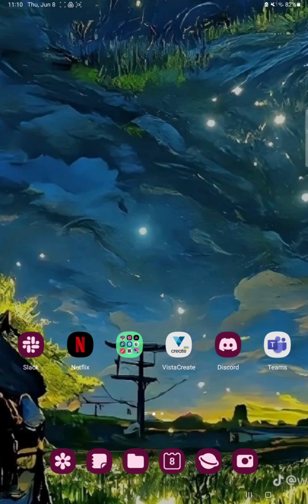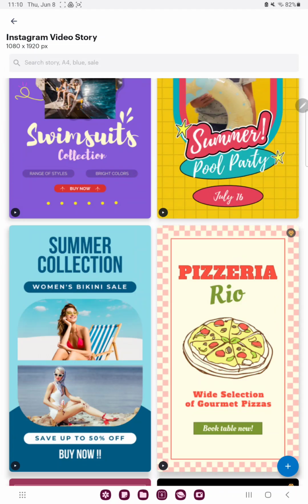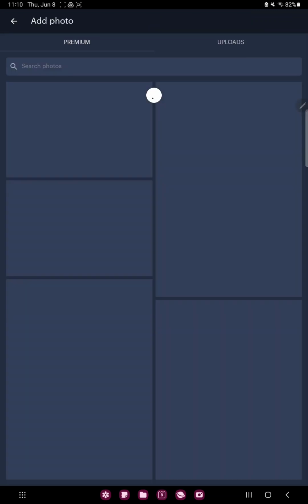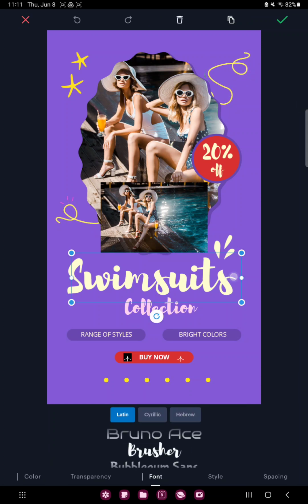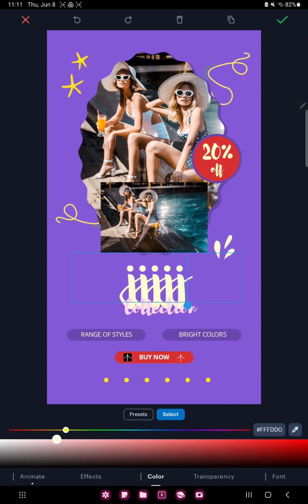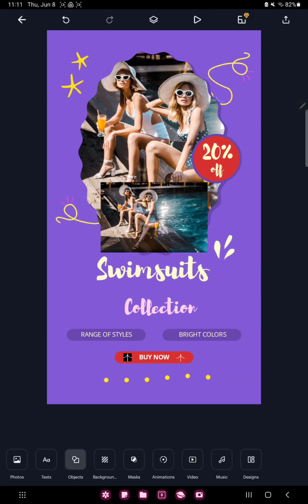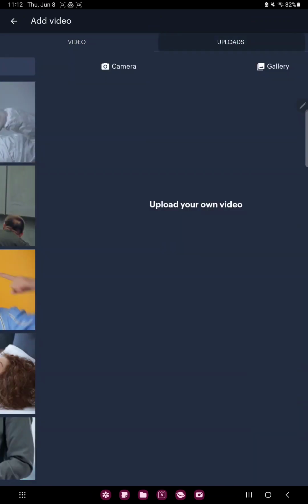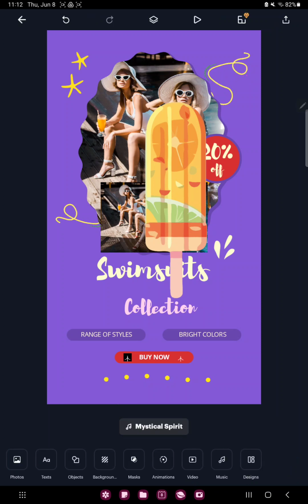How to create an Instagram video story on VistaCreate?